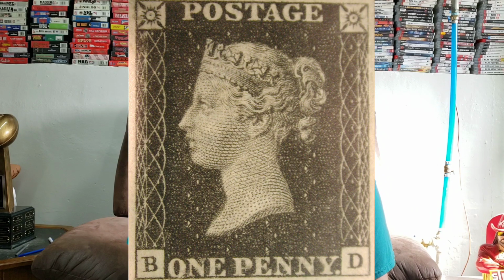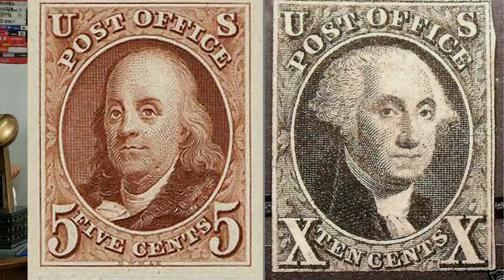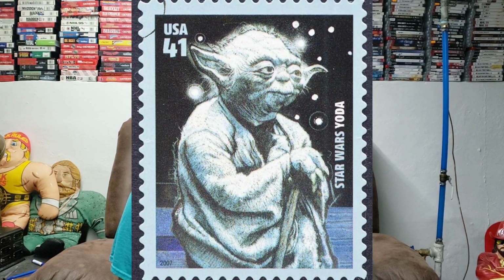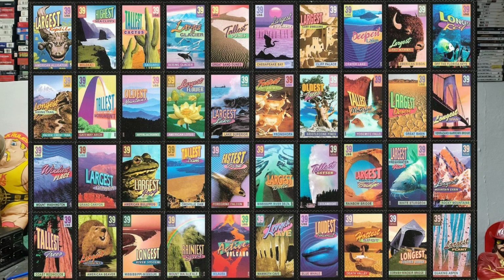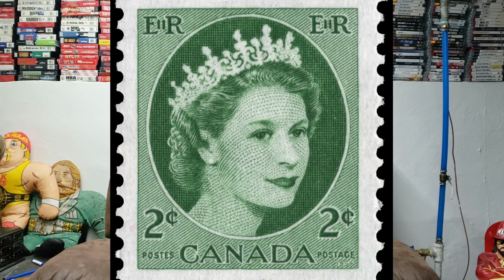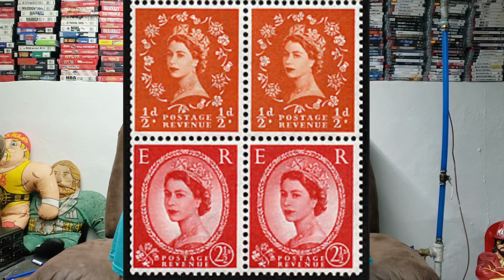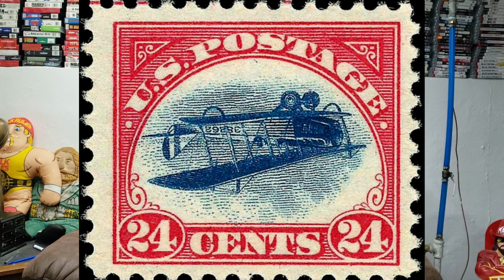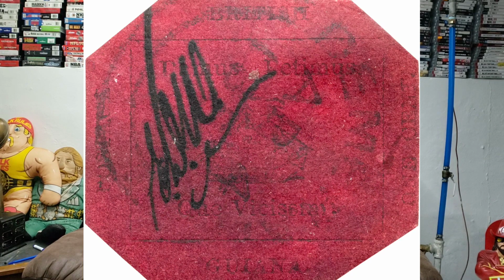Collecting 101: Stamps! The History, Popularity, Types, Series And Value! Philately! Episode 7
Mike tackles the exciting world of Stamps! We explore the History, Popularity and Value!

66 Unique Antiques in Nashville Mi is a 9000 sqft Antique Shop filled with Antiques, Collectibles and Oddities

Mailing Address:
66 Unique Antiques